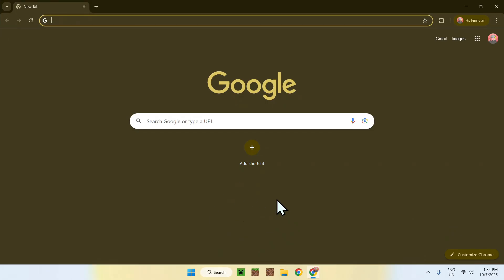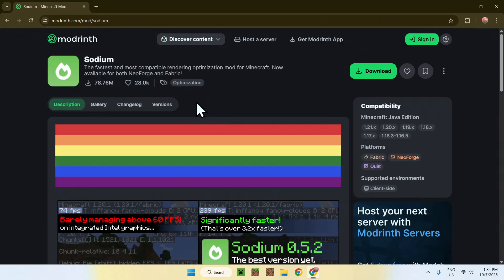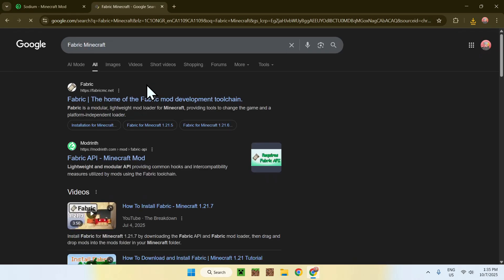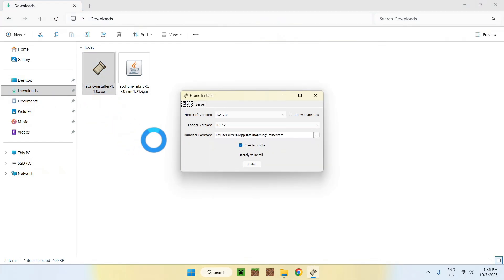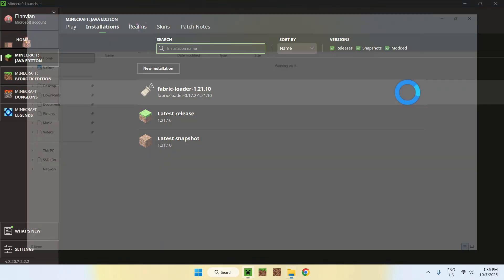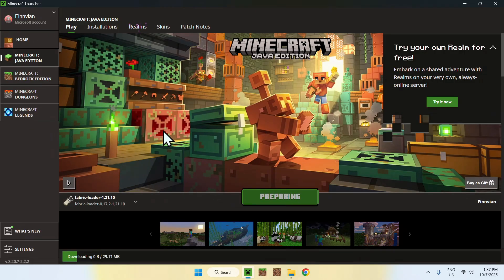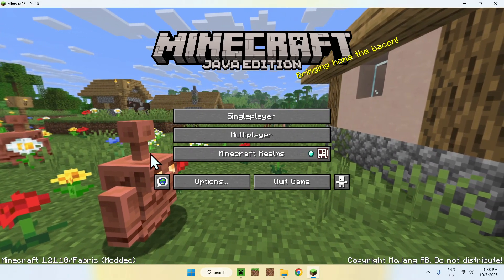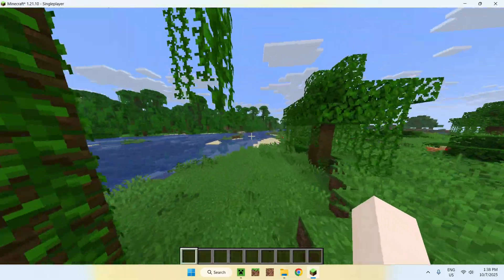How To Download And Install Sodium For Minecraft Java 1.21.10 | Minecraft Performance Mods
[ Information ]
Sodium makes Minecraft run better by optimizing the rendering method of the game, so more FPS and less lag spikes!

[ Minecraft Java Sodium Mod Categories ]
Best Minecraft Performance Mods To Boost FPS
Best Minecraft Mods For Maximum FPS Boost
The Best Performance Mods for Minecraft
How To Get Better FPS In Minecraft 1.21.10
How To Get Better FPS In Minecraft Java
Minecraft 1.21.10 Performance Boost
How To Get Better FPS In Minecraft
Sodium Minecraft Shaders
How To Get Sodium 1.21.10
Download Sodium 1.21.10
Get More Minecraft FPS
Sodium Minecraft Java
Sodium Minecraft 1.21
Sodium BSL Shaders
OptiFine Alternatives
How To Get Sodium
Sodium VS OptiFine
Sodium Minecraft
Minecraft Sodium
Sodium Shaders
Sodium 1.21.10
Sodium Mod
Sodium 1.21
Sodium

- Finnvian